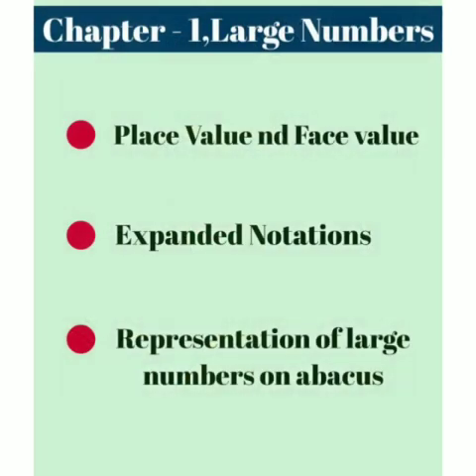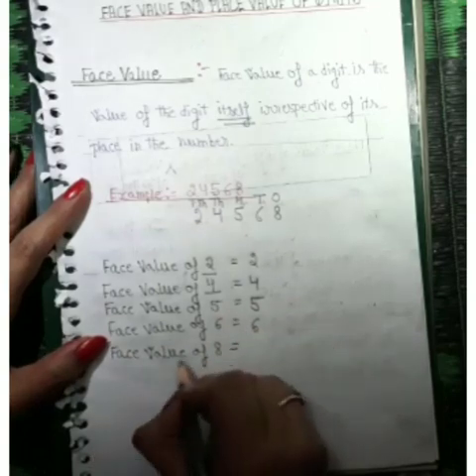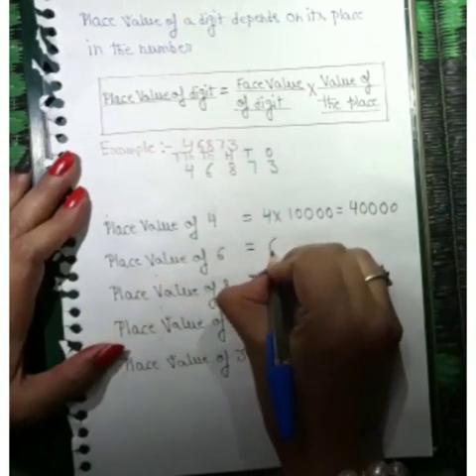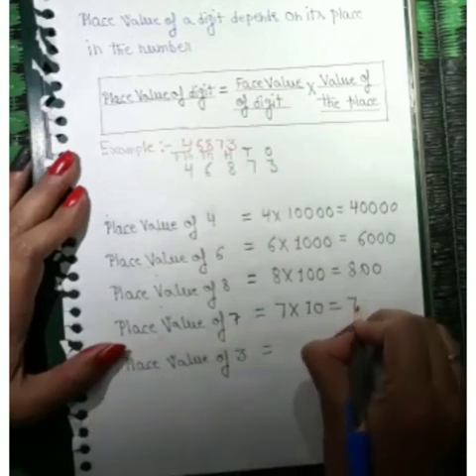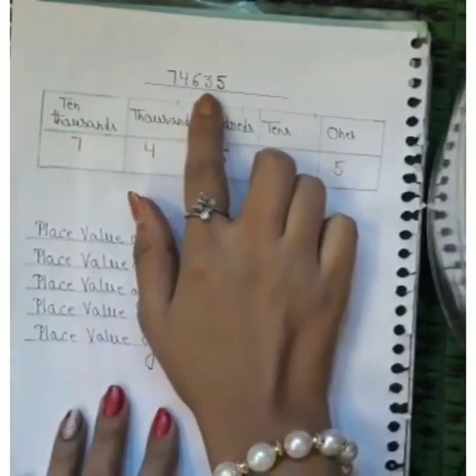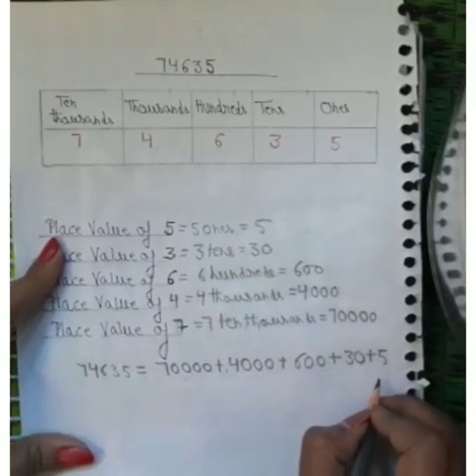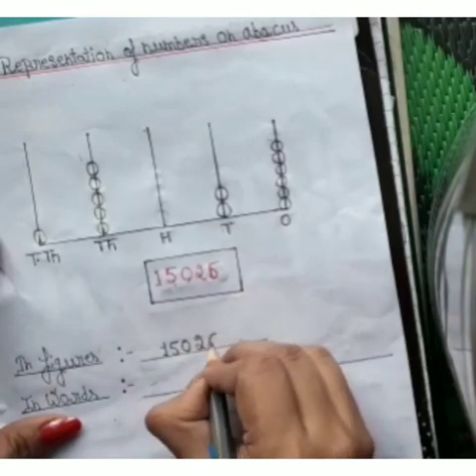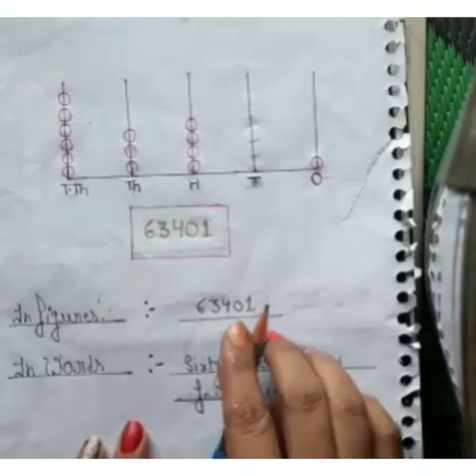Class- IV, Sub- Math, Chapter-1, Part-2